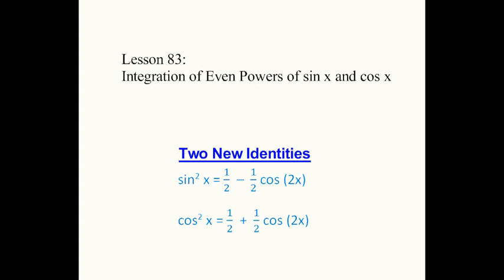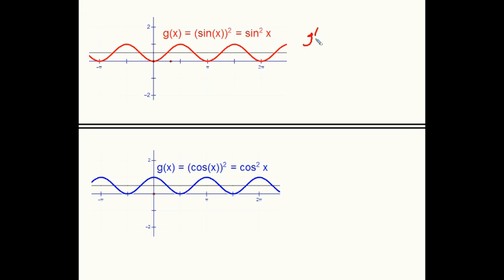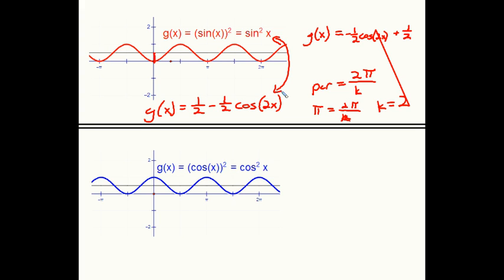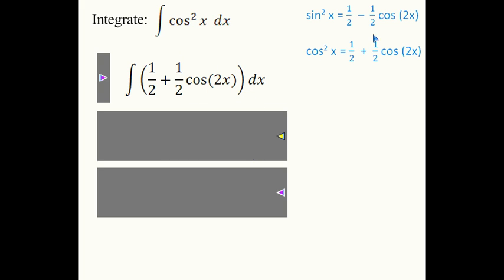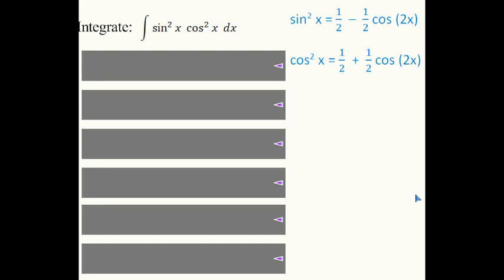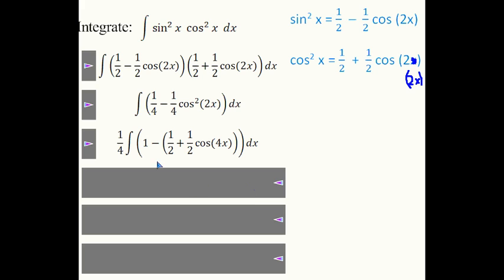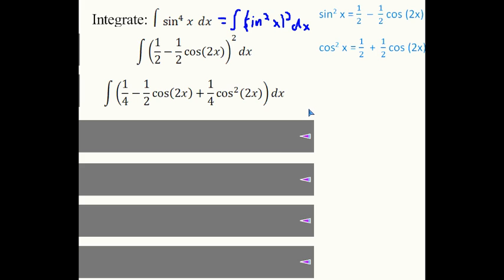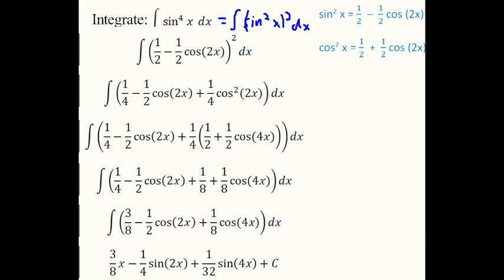Calculus Lesson 83 - Integration of Even Powers of sin x and cos x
Using identities for sin^2 x and cos^2 x to find the integral of even powered sin and cos functions